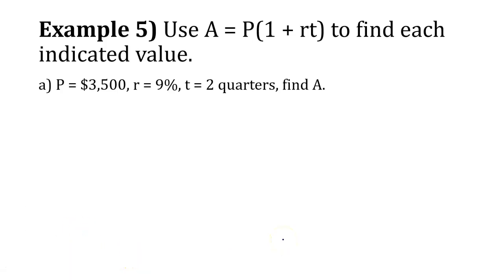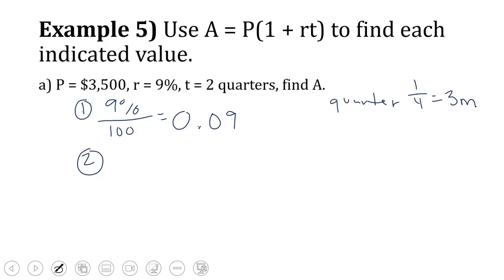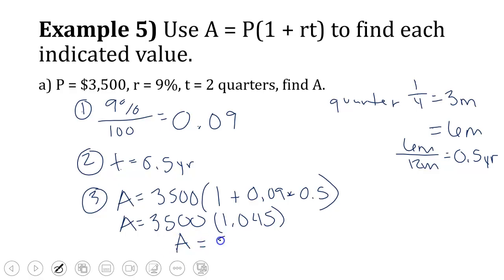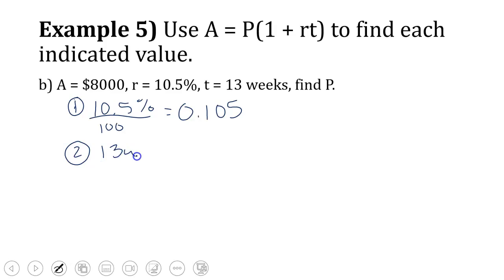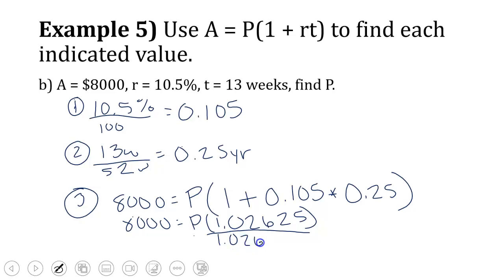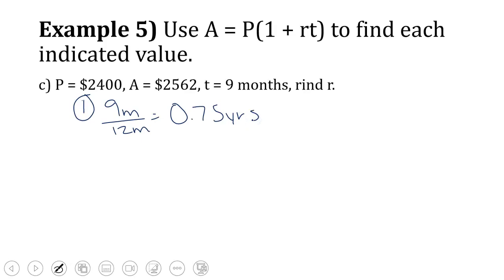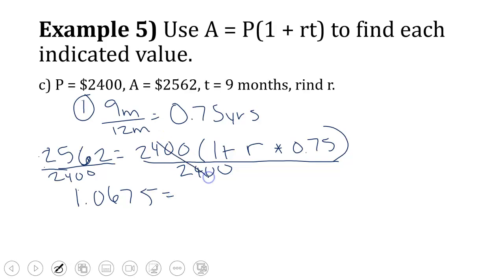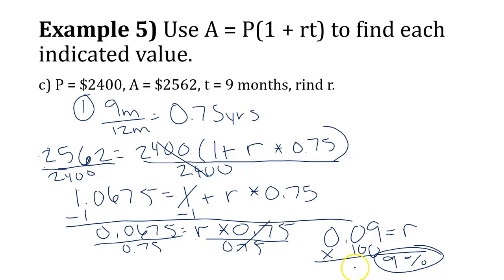Simple Interest Problem 5 | Solving for Unknown Variables | Finite Math Section 2.1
Simple interest problem 5 — this video focuses on one complete problem worked through in full detail. We carefully identify the given information, set up the formula, and solve. Great for finite math students who want to see each step explained thoroughly before practicing on their own.